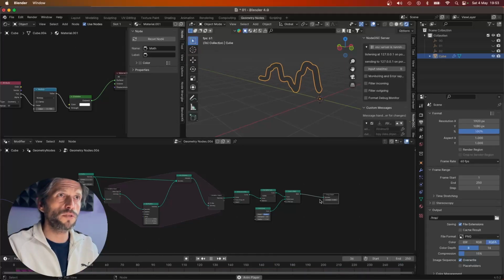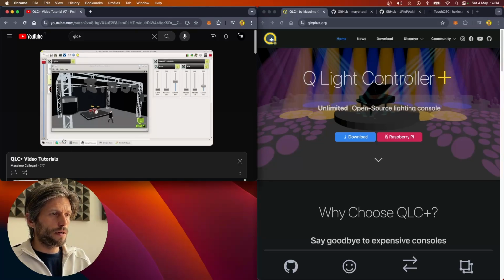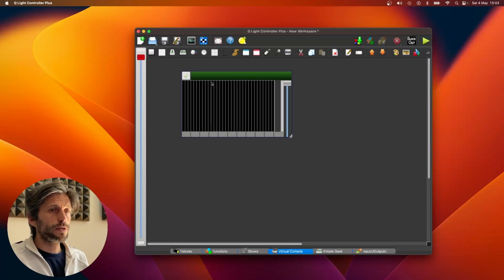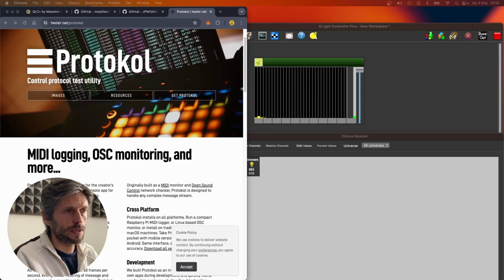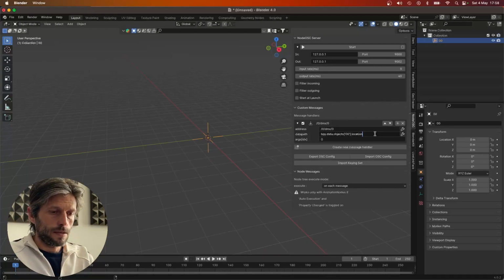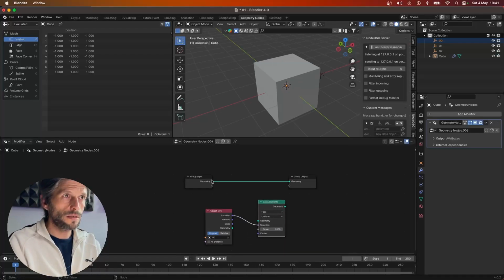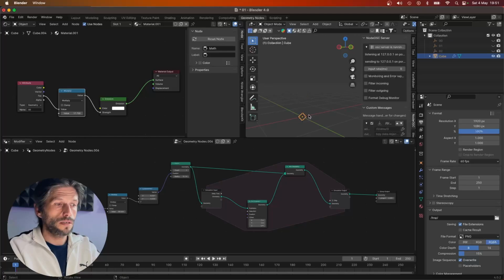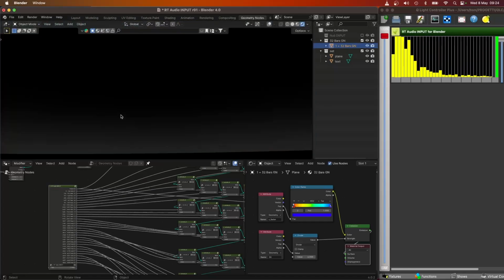RT Audio INPUT for Blender (needs QLC plus)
I’ve just released an add-on that brings real-time audio input to Blender Geometry Nodes! It’s called Audio2Blender.

RT Audio INPUT for Blender that works with QLC+  still works, but the Audio2Blender add-on is simpler and everything happens directly inside Blender
RT Audio INPUT for Blender
Now you can use any audio source to generate stunning Real Time visuals, with the procedural power of geometry node, in Blender!
RT Audio INPUT for Blender r0.1 use audio trigger capabilities of DMX in QLC plus to drive (RT) OSC signal to Blender geometry nodes.

This method is free, stable and highly performing. Leave all your computing power to create stunning 3D visuals and interaction in Blender.

In order to do work you need these software: (not releted to any of them)

*WINDOWS
I can't install NodeOSC on windows and I don't know why.
If you can, please share your experience!
RT Audio INPUT for Blender r0.1 NOT WORKS WITH AddOSC
procedure is the same of NodeOSC.

*I get less stable performance but I don't know if it's due to my system or to this addon

PLEASE!! share your experience here on comments!